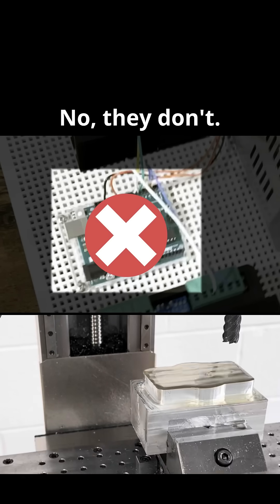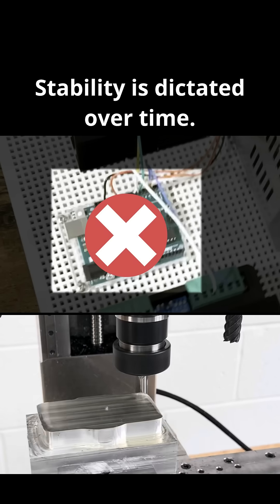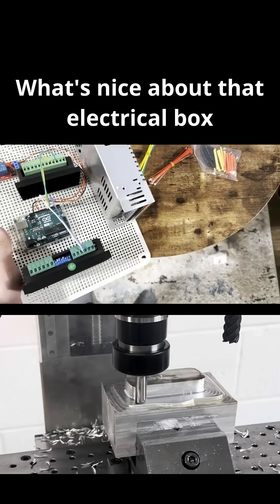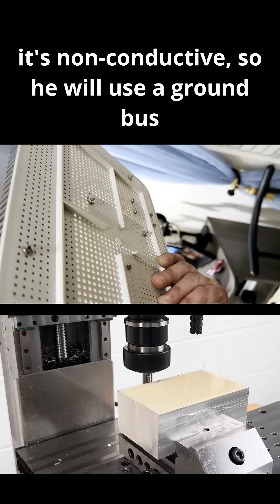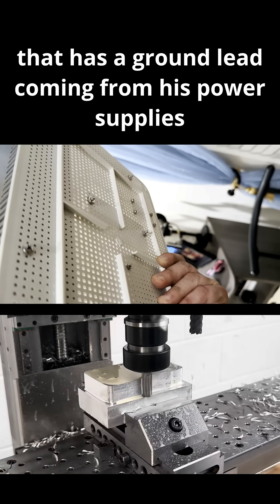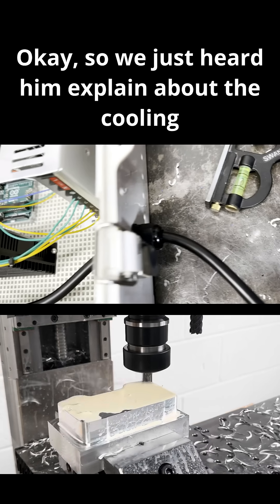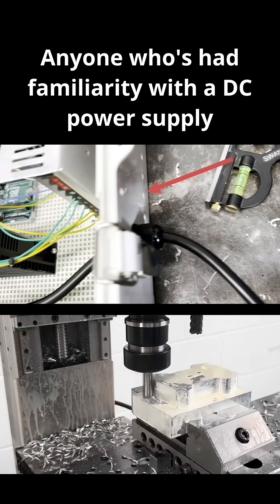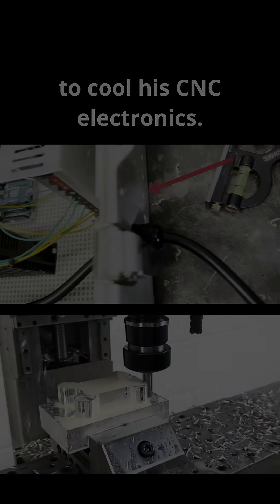🔥 CNC Electronics DISASTER! No Grounding + No Cooling = FAIL (Engineer Explains)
As a professional robotics engineer, I’m exposing critical flaws in this CNC electronics build that could lead to catastrophic failure! The creator is using a non-conductive controller (no grounding!) and has zero cooling fans—a recipe for disaster. In this video, I break down:

⚠ Why EMI shielding & grounding are NON-NEGOTIABLE for CNC stability
🔥 How overheating destroys electronics (and why his fanless setup is dangerous)
🔧 Proven cooling solutions to keep your CNC running smoothly for years
🚩 How to spot bad CNC advice from amateur creators

Don’t risk fried circuits or failed cuts—learn how to build a reliable, high-performance CNC the right way!